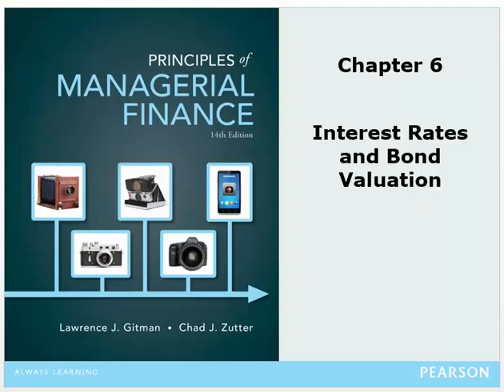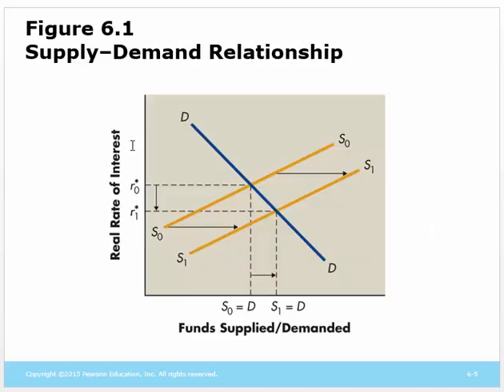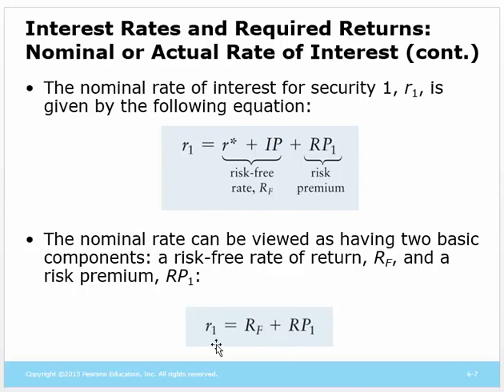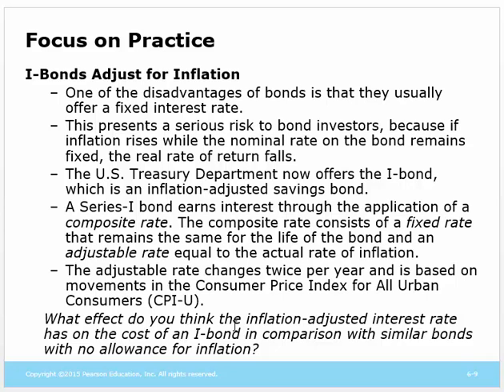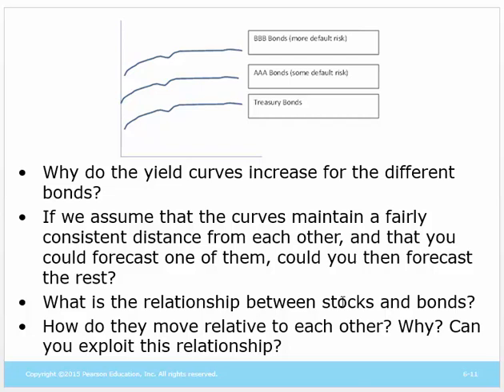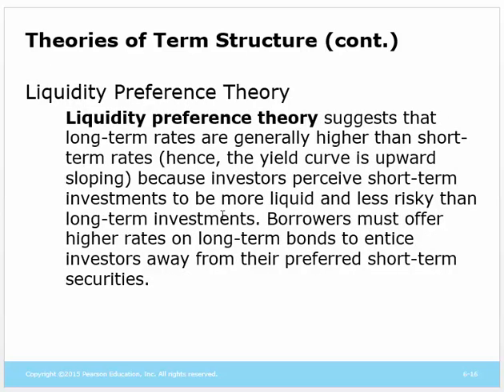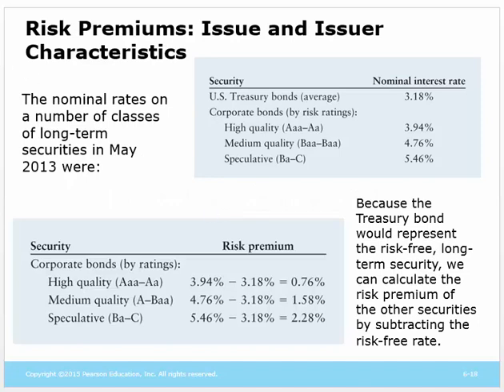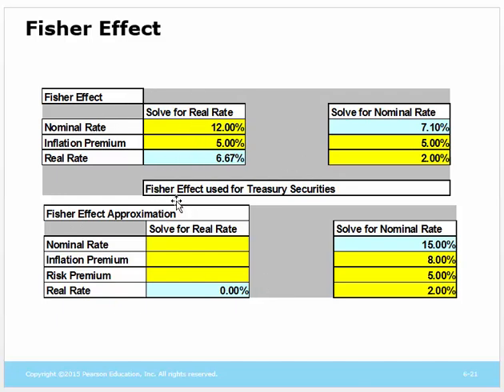TMCBUA321 CH06 Interest Rates and Bond Valuation Pt1